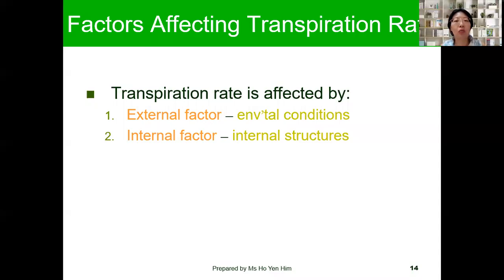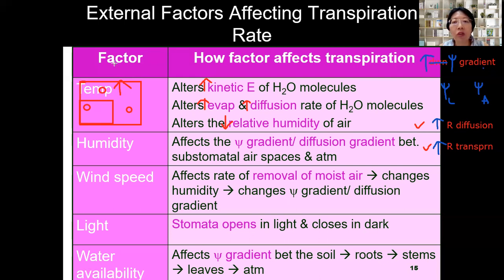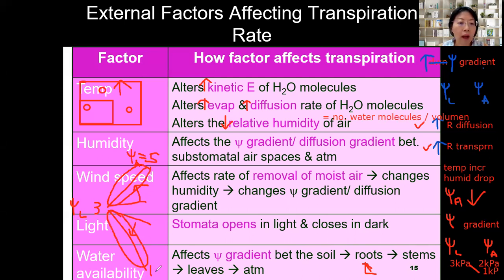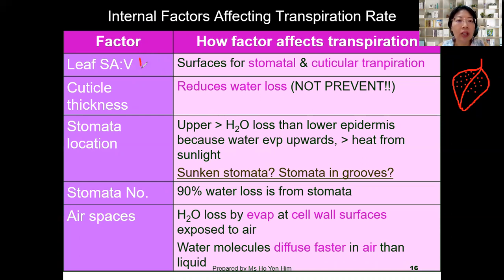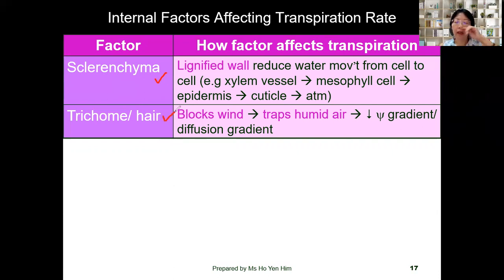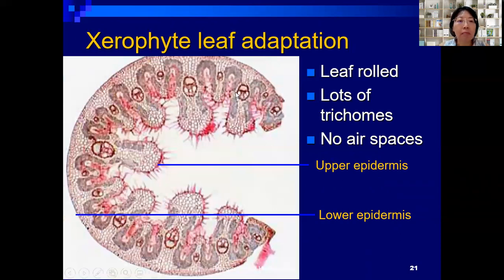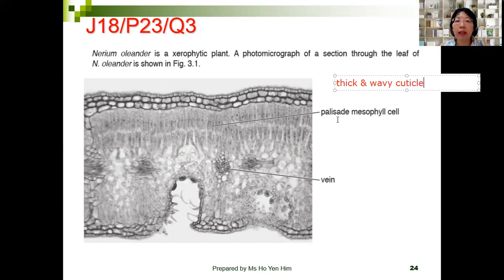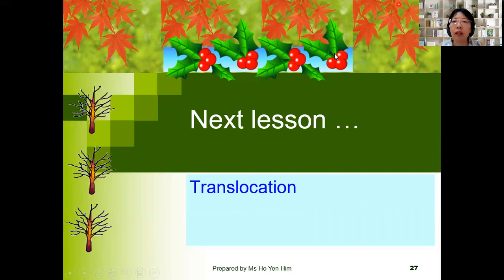Factors affecting transpiration rate | Lesson 7-6 | YH Ho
In this video, both external and internal factors affecting transpiration rate are explained.

For external (environmental factor), how each factor affects water potential, water potential gradient, diffusion gradient and transpiration rate is explained. The factors include temperature, humidity, wind speed, light and water availability.

For internal factor, the structural adaptation of the leaf of marram grass is described & explained. The factors include leaf surface area, cuticle thickness, stomata location, stomata number, air spaces, sclerenchyma, trichome and hinge cells

This is a lesson for Cambridge A Levels Biology (9700).
Chapter 7 - Plant transport
Learning outcome 7.2.5 - Make annotated drawings of transverse sections of leaves from xerophytic plants to explain how they are adapted to reduce
water loss by transpiration.